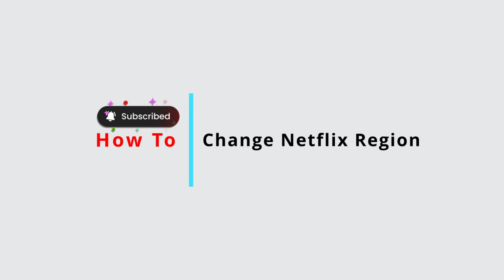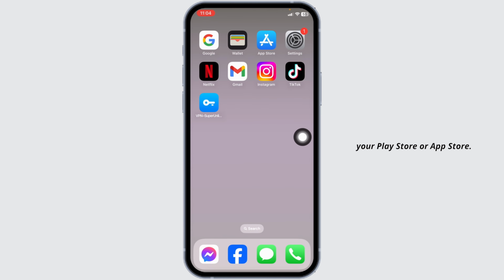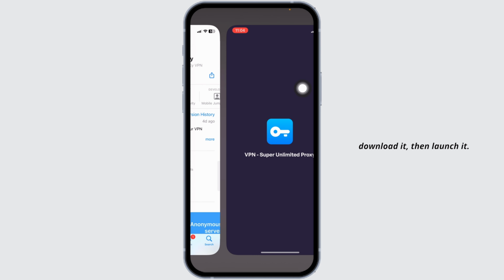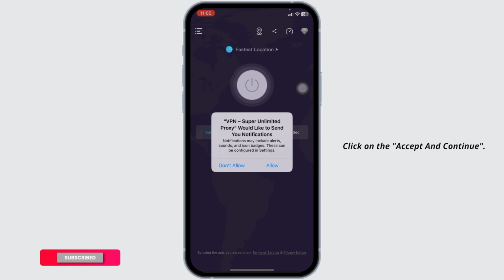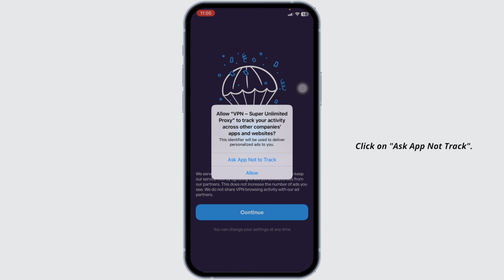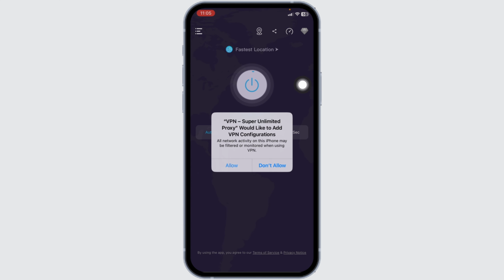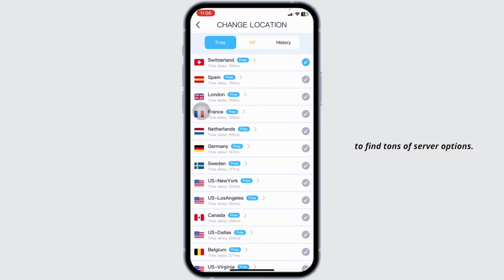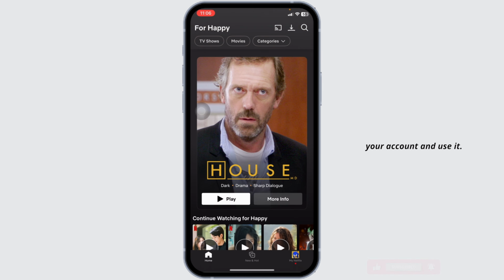How to Change Netflix Region (Simple)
Want to change your Netflix region and access different content? In this simple guide, we’ll show you exactly how to switch Netflix regions so you can enjoy shows and movies from other countries. Whether you're traveling abroad or just want to access a different library, this tutorial will help you unlock Netflix content from anywhere.